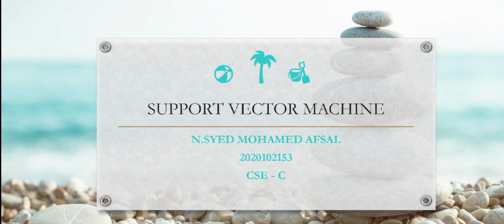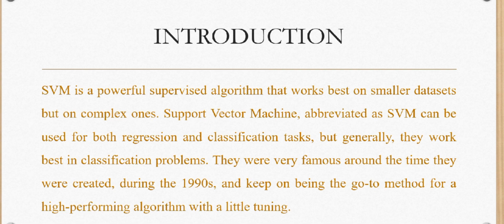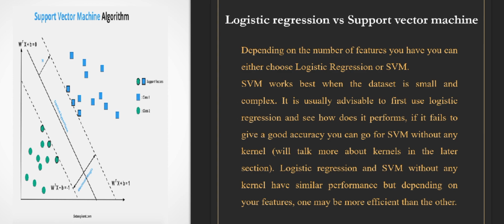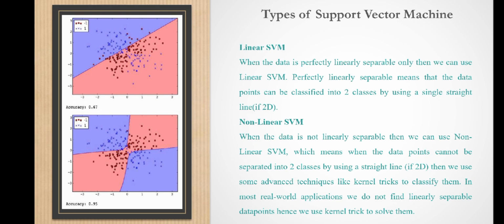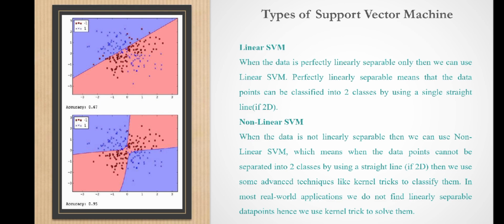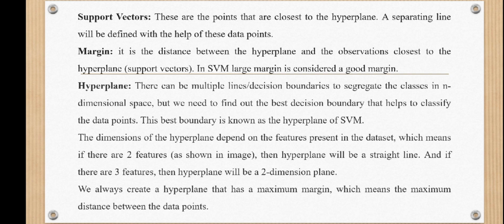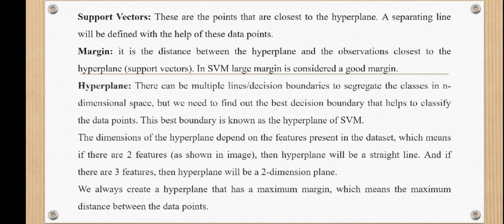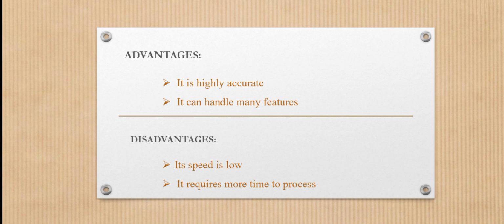Support Vector machine (SVM)